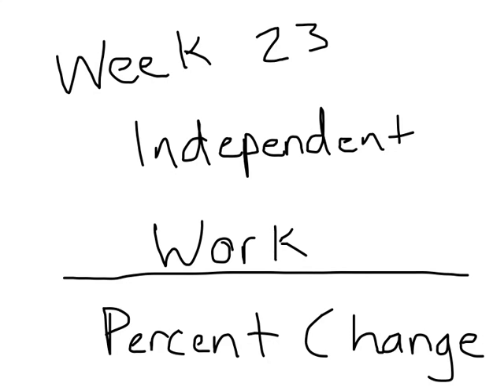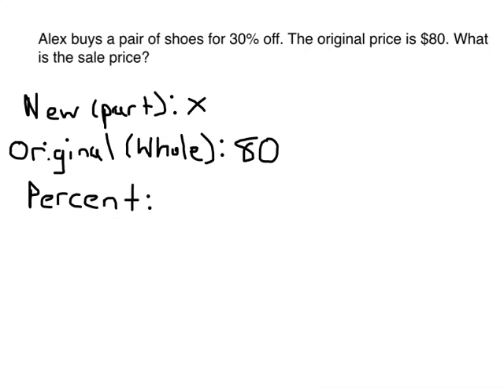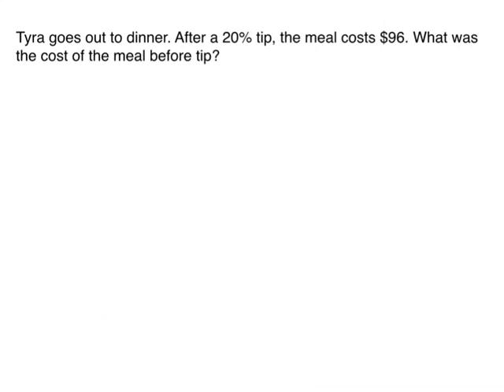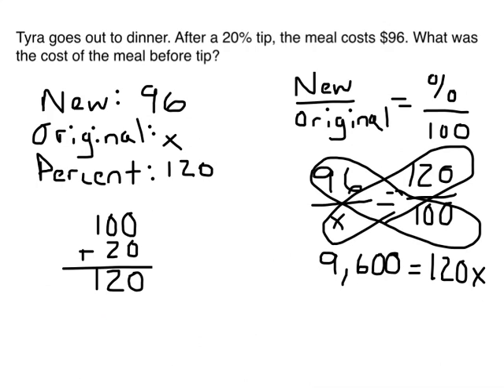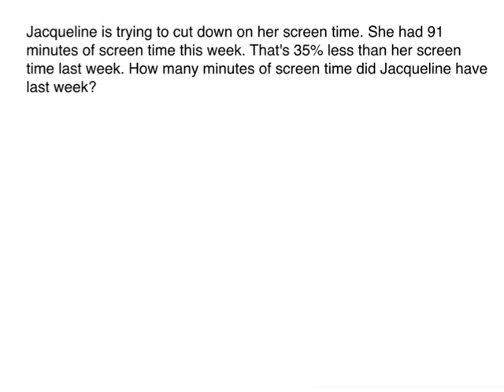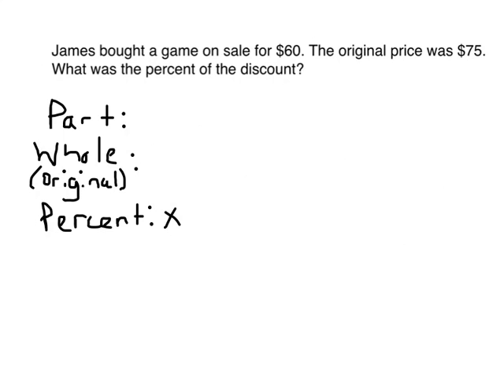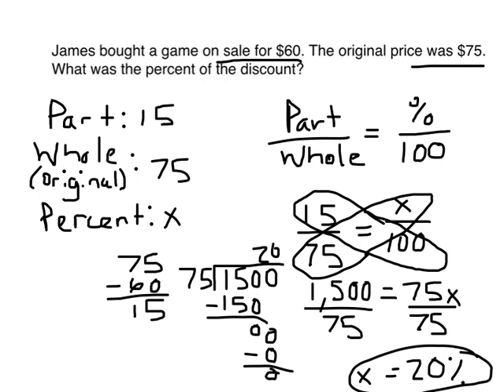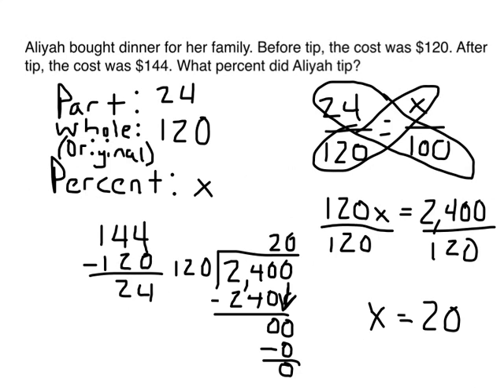Week 23 Independent Work